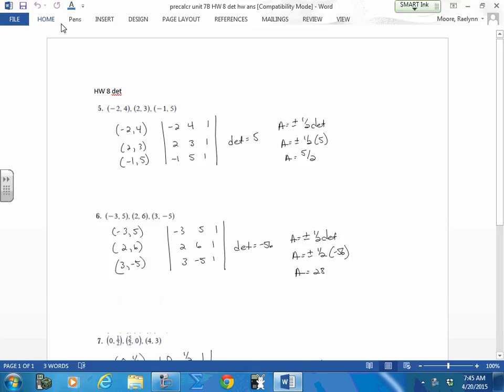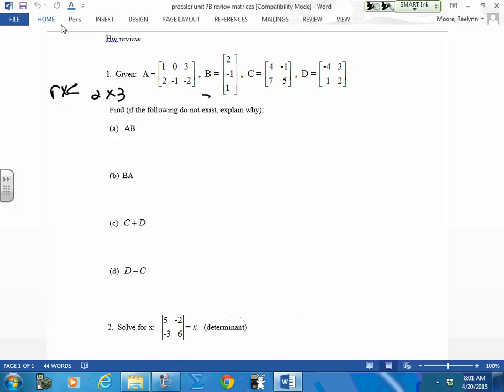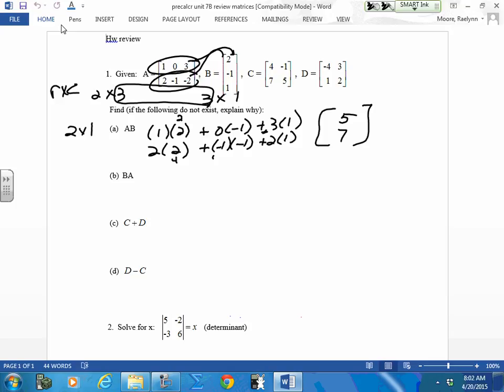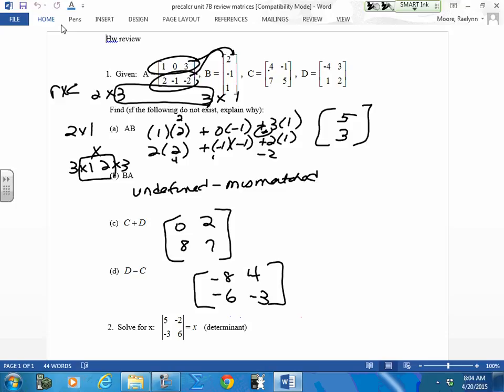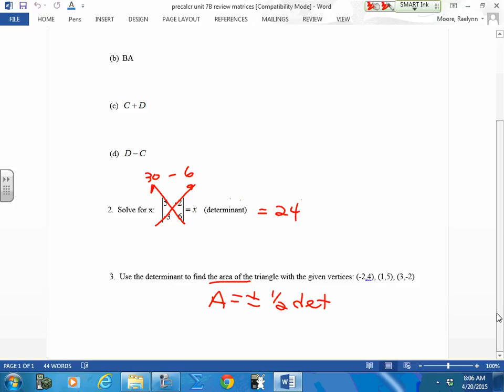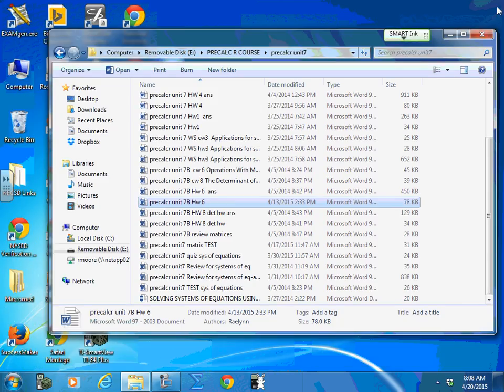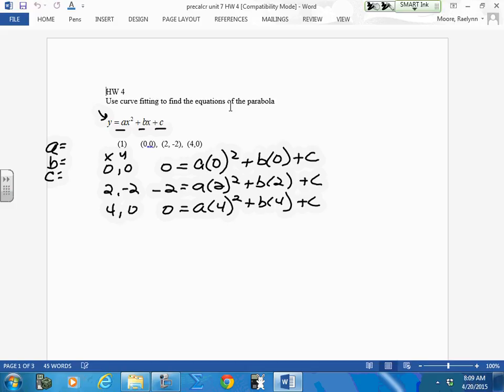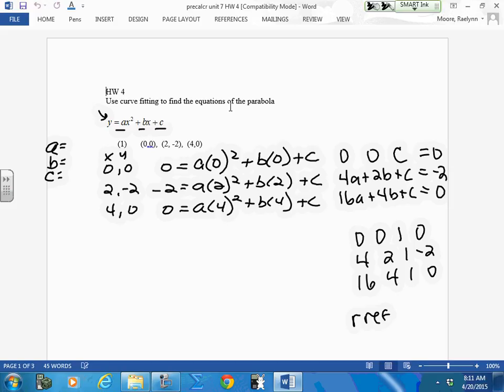April20 precalc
precalc apr 20